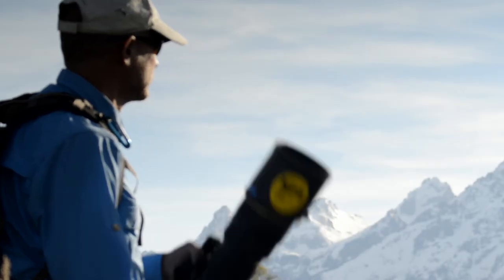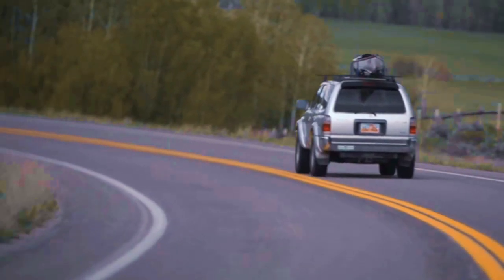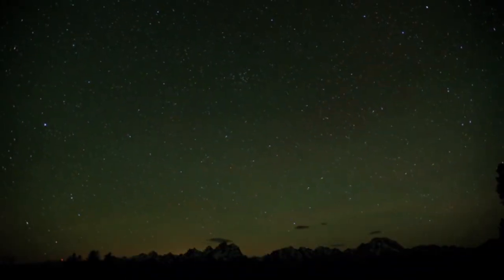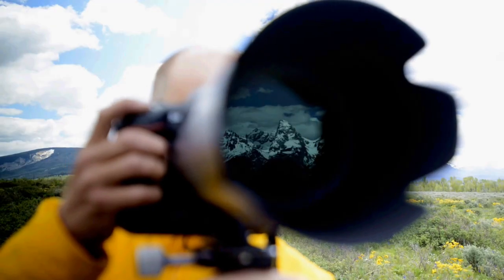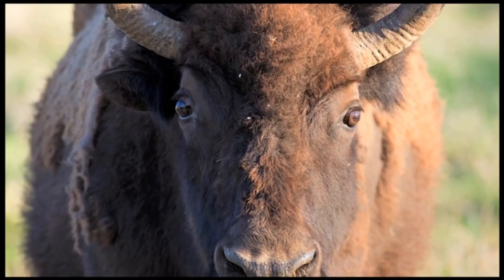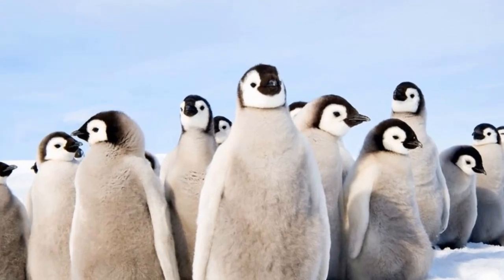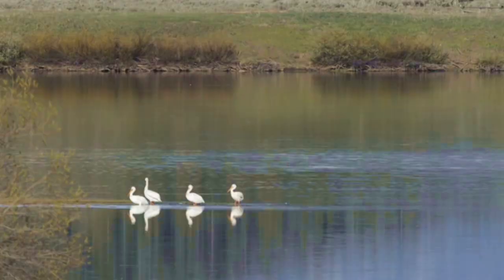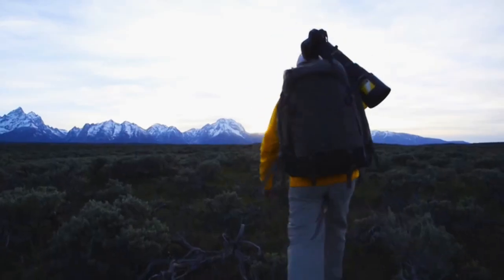David Schultz Nikon D4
Part of a Nikon ad campaign I was featured in for the Nikon D4 and their full frame camera line-up. Shot in Grand Teton National Park, Wyoming and the Heart 6 Ranch.